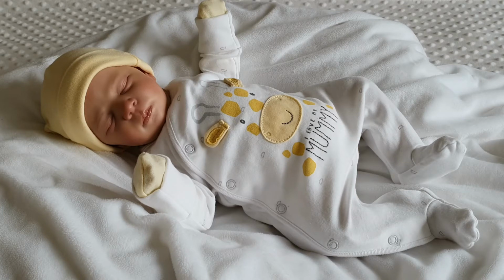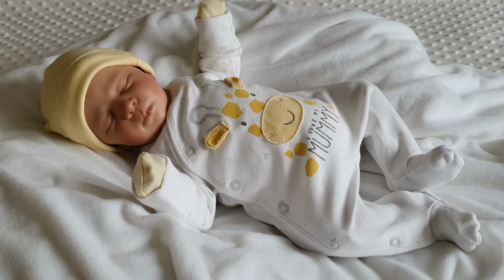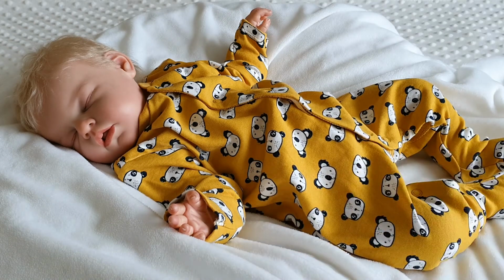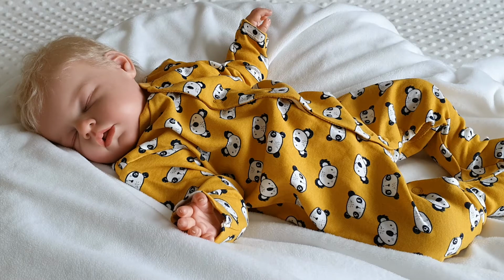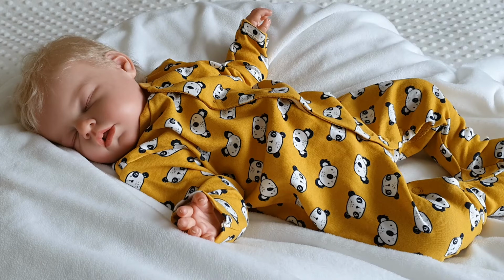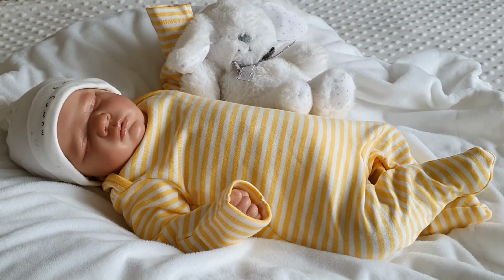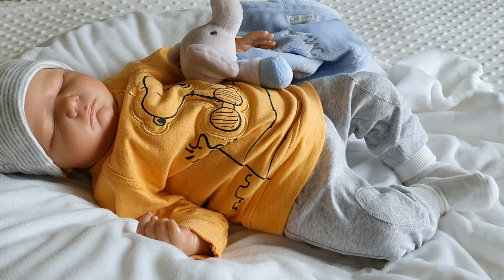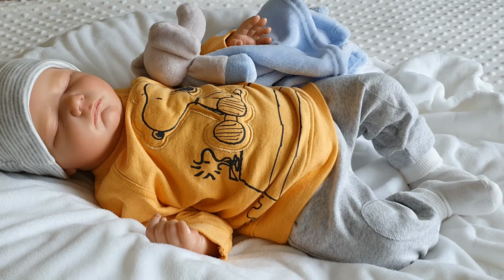Theme Thursday, Giraffes or yellow and a mini tag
Welcome to our theme Thursday which this week is giraffes or yellow.
I've also done a tiny mini tag just out of curiosity which you will find below.
1) Do you change your baby back into your choice of clothing once you have taken part in a theme day..
2) Do you buy clothing with theme days or events such as halloween or Christmas in mind or do you just use clothes from your stash.
3) Do you take part in every single theme day and do you then leave your babies in their theme outfit until the next theme day..
Take care, lots of love dee xxx

This video is intended for adults only and is not intended for under 13 year olds.